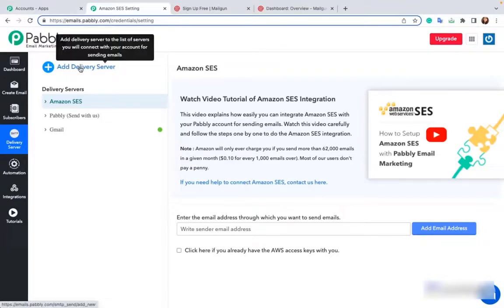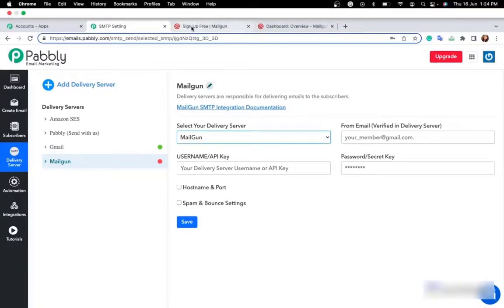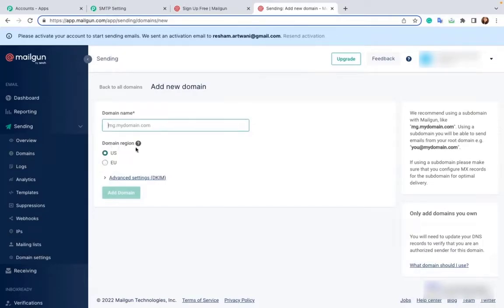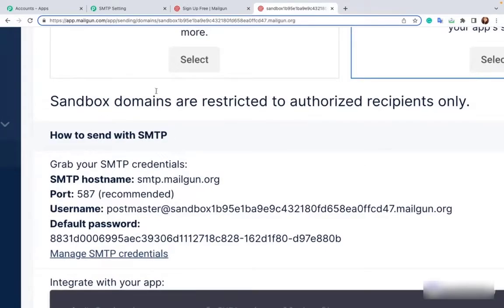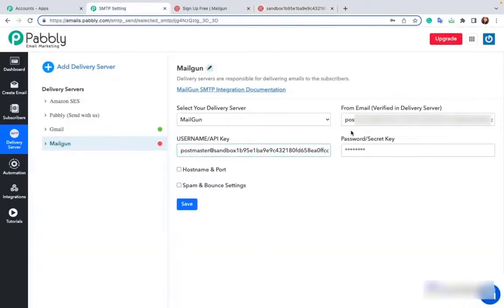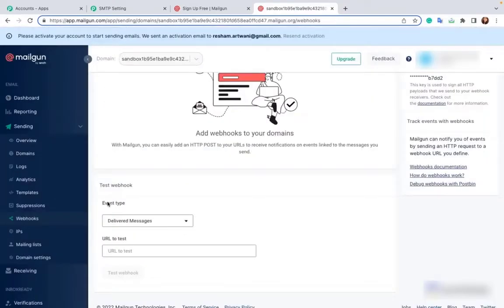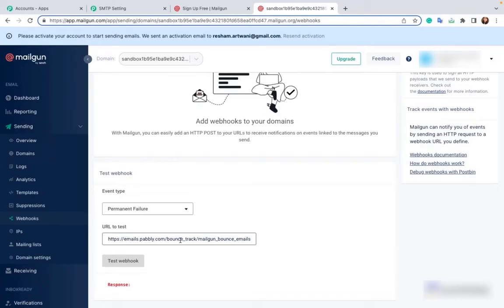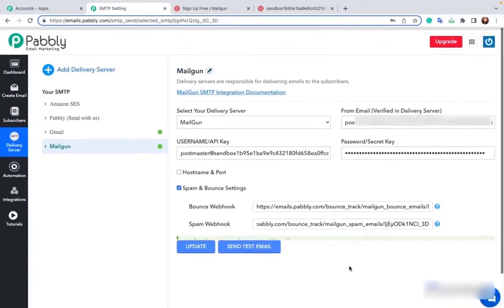Integrate MailGun with Pabbly Email Marketing to Send Bulk Emails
In this article, we'll show you how to connect your MailGun account with Pabbly Email Marketing. Once you've done that, you'll be able to send emails through Pabbly using your MailGun account.